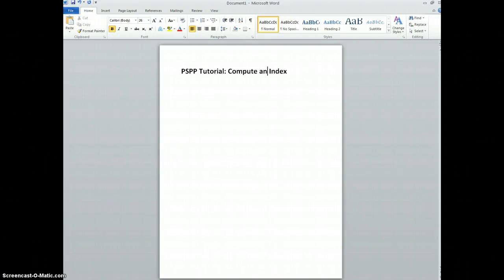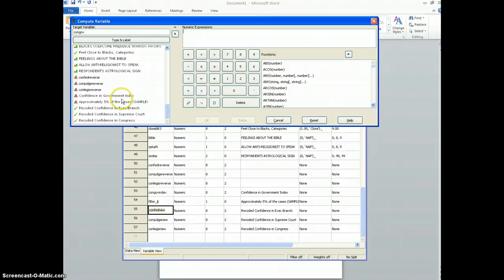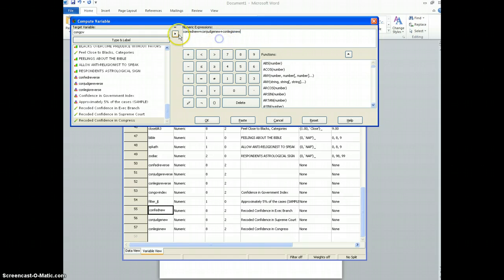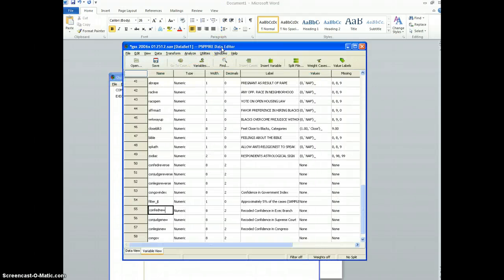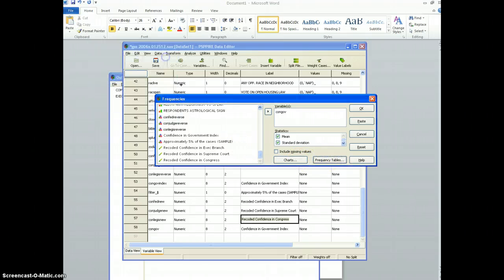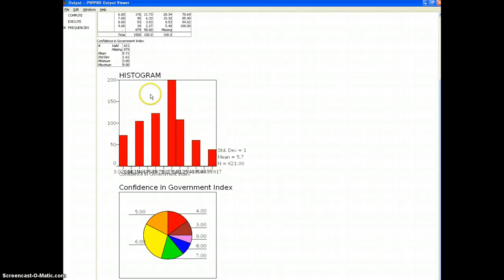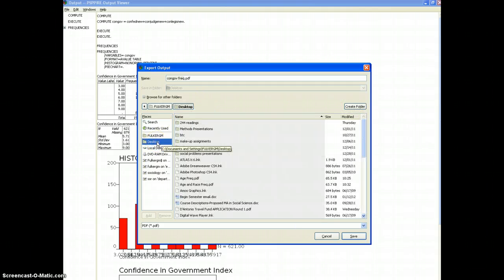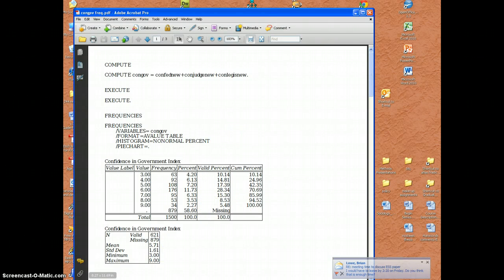PSPP Tutorial: Computing an Index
Video shows how to create an index using PSPP (open source alternative to SPSS).